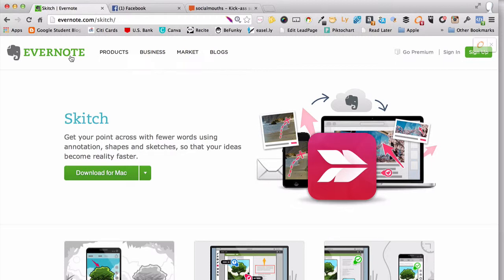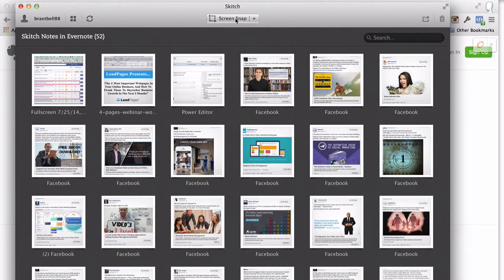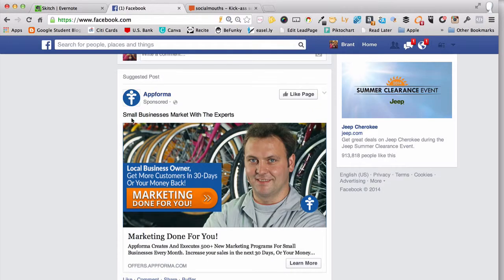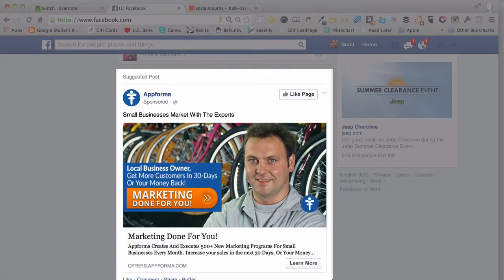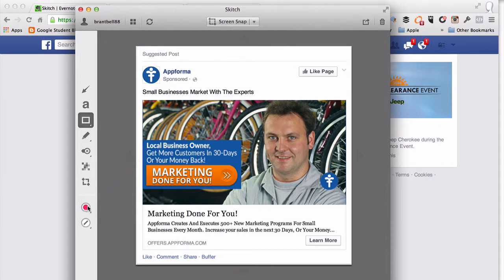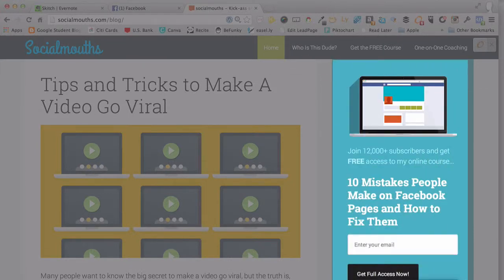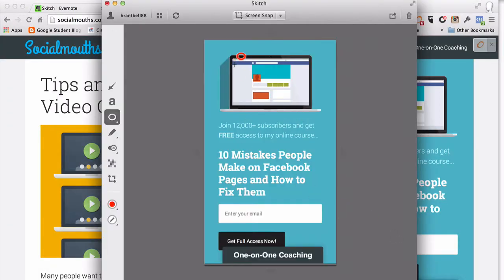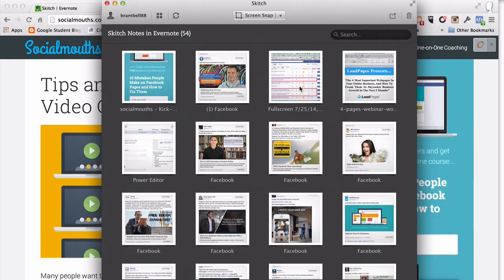Easily Create Swipe Files Using Skitch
Skitch is the perfect application to take screen captures and compile images to use for swipe files. Created by Evernote, Skitch offers deep integration with all sorts of files and Evernote itself to bring additional functionality such as marking annotations and being cross platform and device compatible.